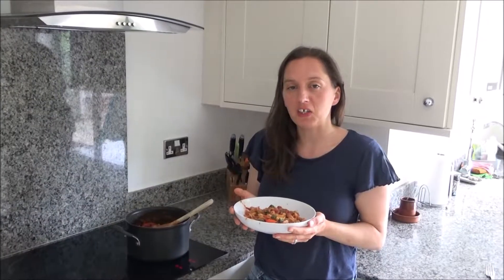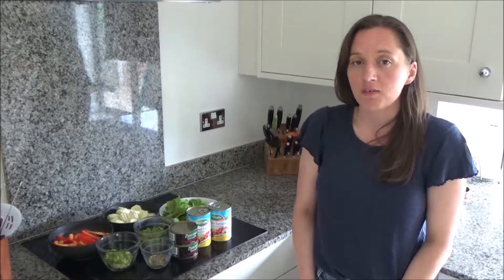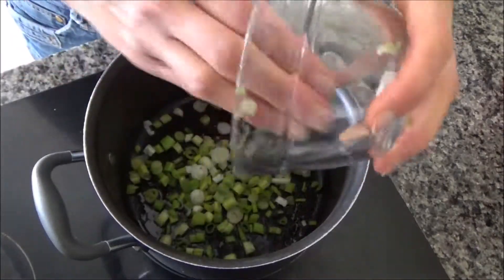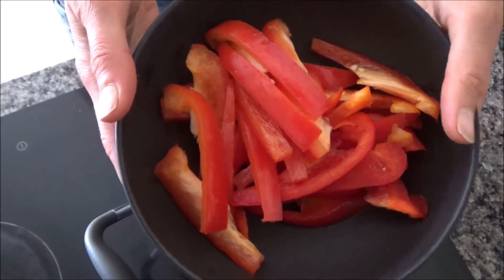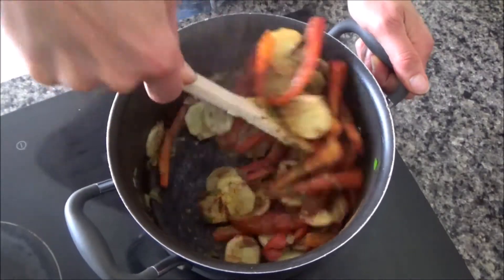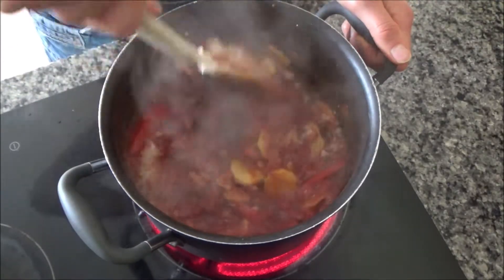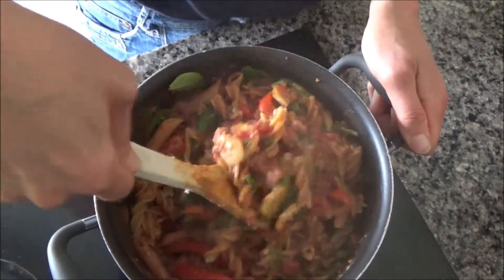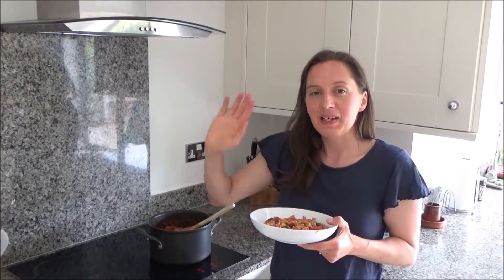Sweet and Spicy Crab Pasta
Sweet and Spicy Crab Pasta is a delicious dinner that is simple and easy to do. It takes minutes to cook and you will love it. See you all soon.